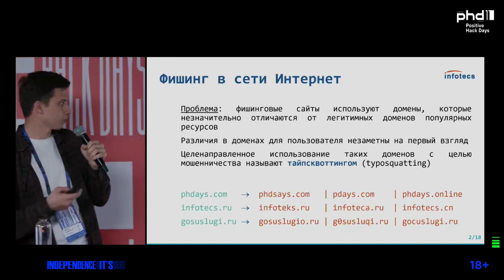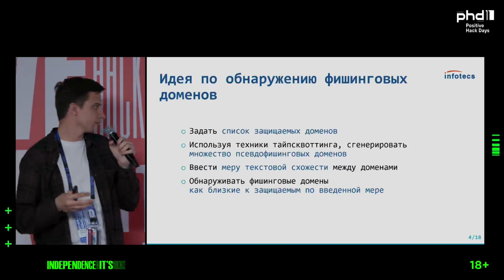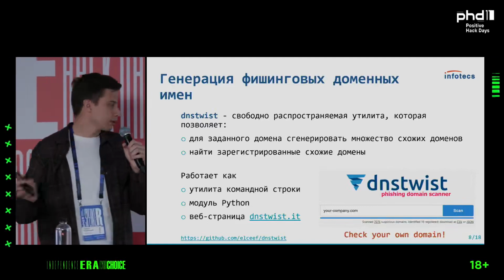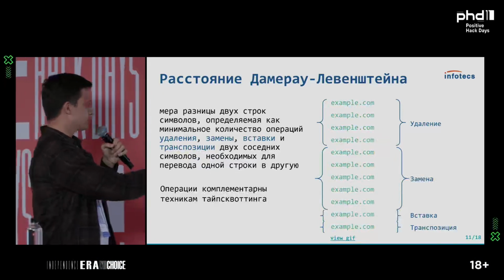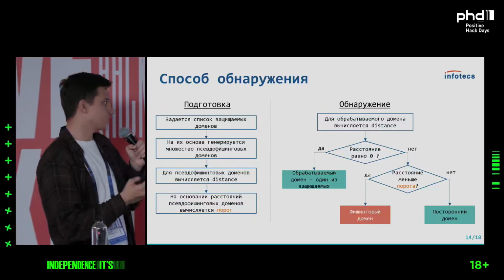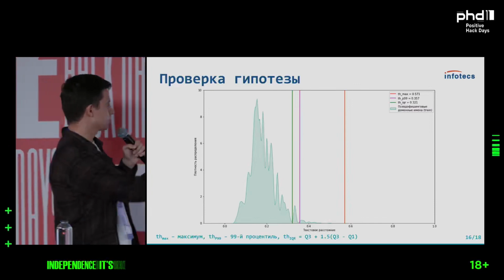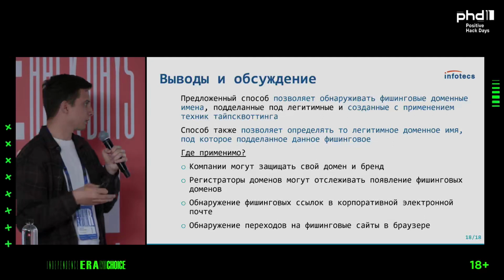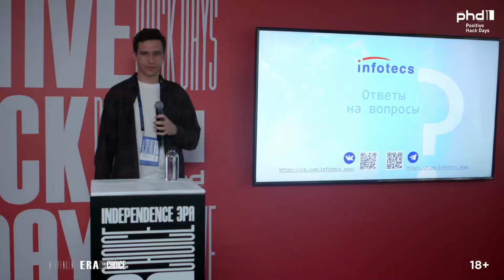Detection of phishing domain names and typosquatting by using a string similarity metric